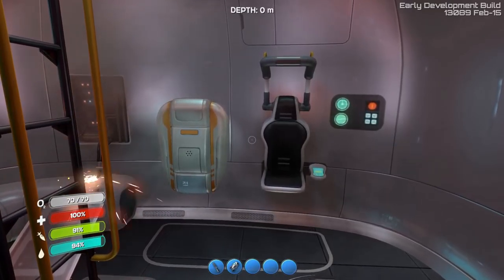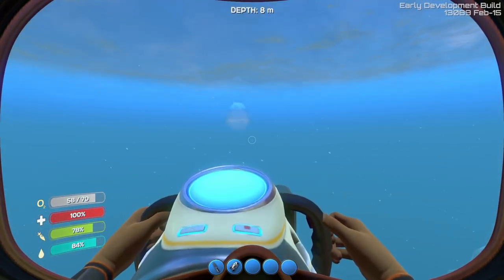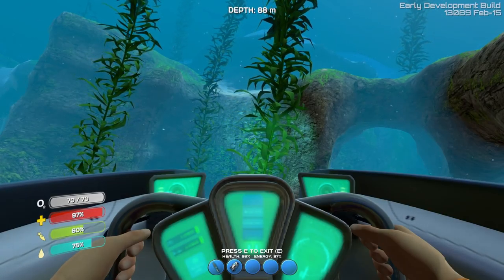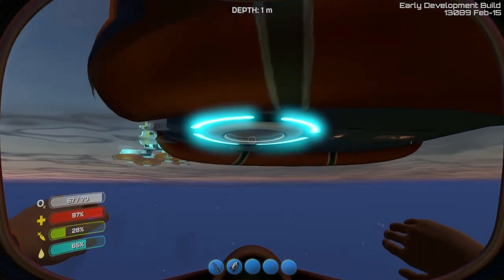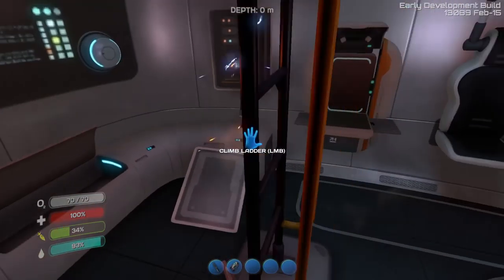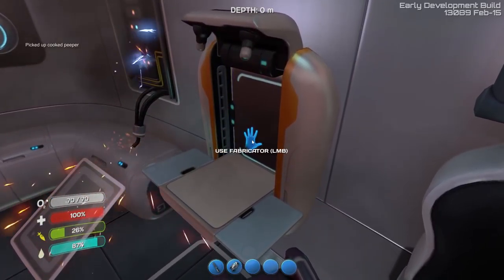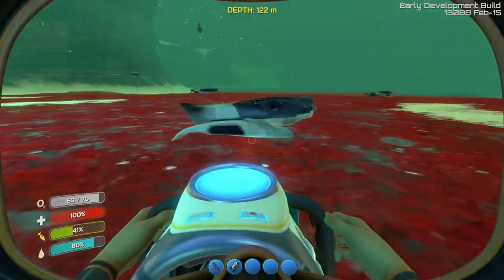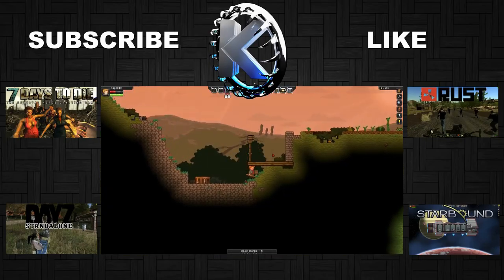Subnautica Gameplay / Let's Play (S-1) -Ep. 3- "Seamoth"